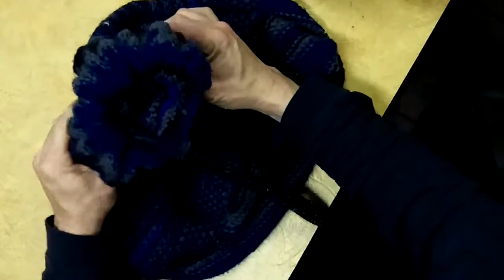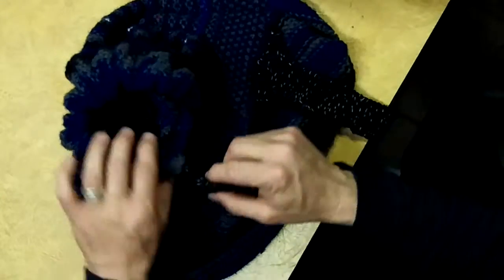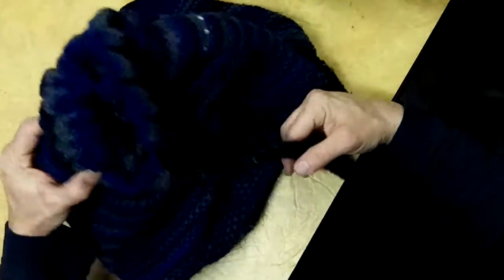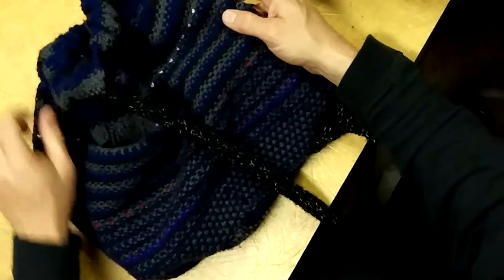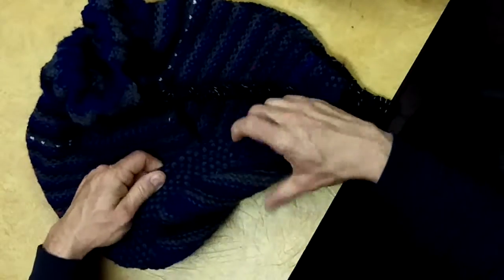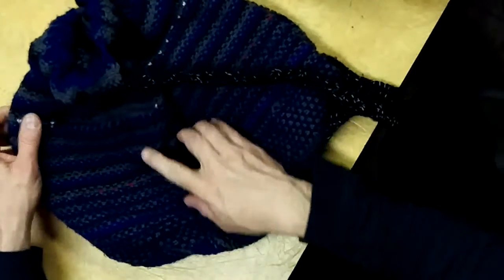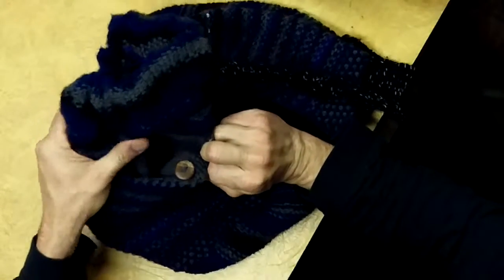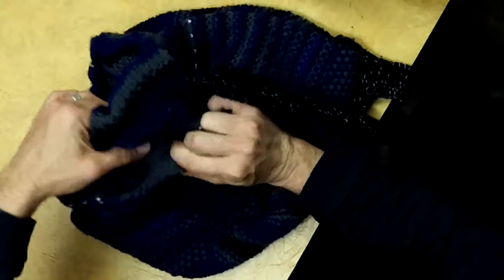Knitted Cinch bag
A knitted bag I created. Many thanks to YouTube for teaching me how to knit.